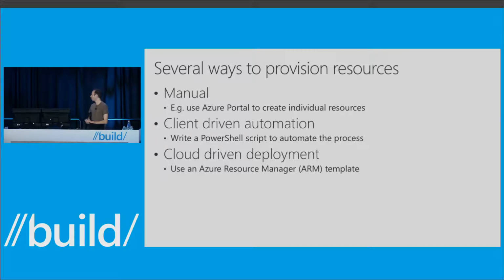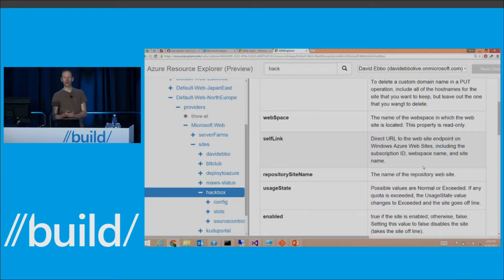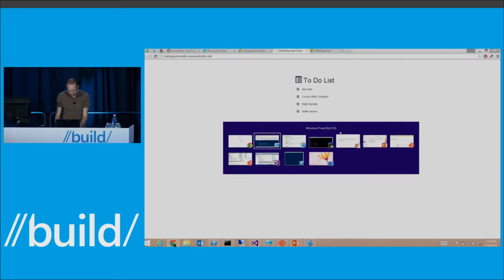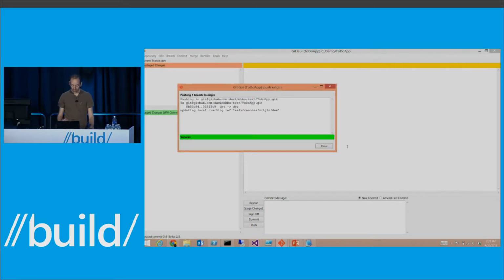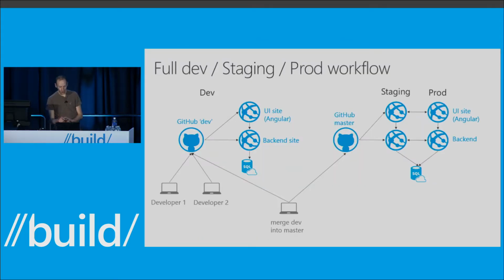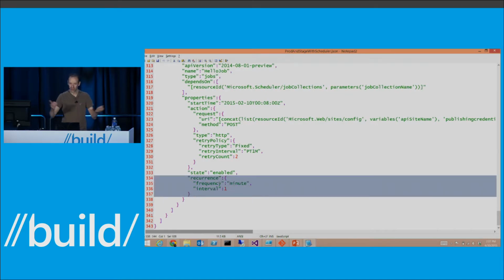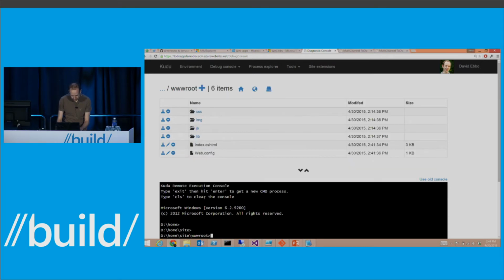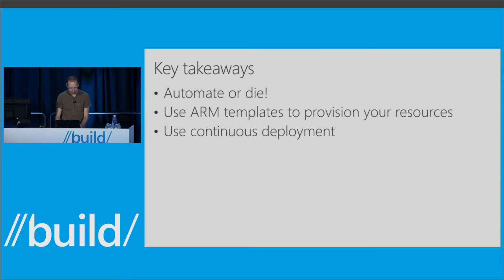Advanced deployment strategies for Azure Web Apps using Resource Manager templates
Microsoft //Build 2015 -- Learn how Azure App Service makes it easy to practice agile software development with Continuous Integration and Deployment. Leverage features like Staging Slots, Testing in Production, Auto Swap and more to set up an easy-to-manage CI environment in the cloud. The talk also covers a number of other Web Apps features that round up the development cycle experience.